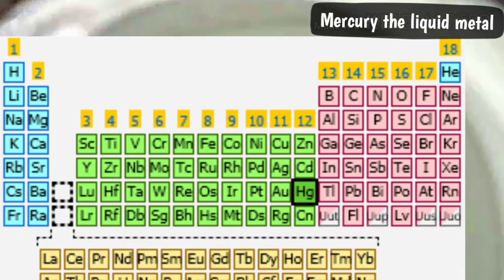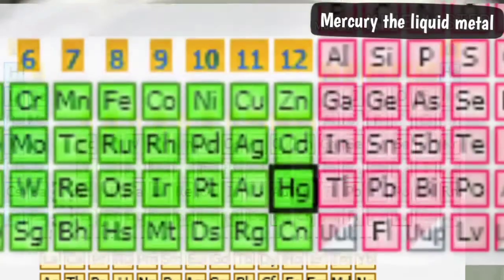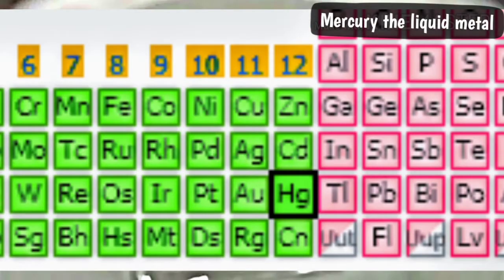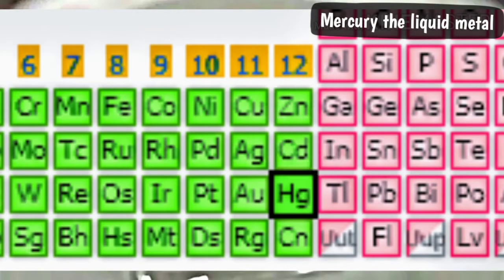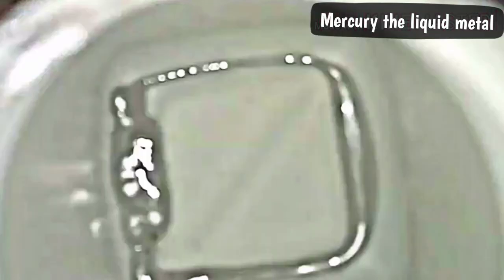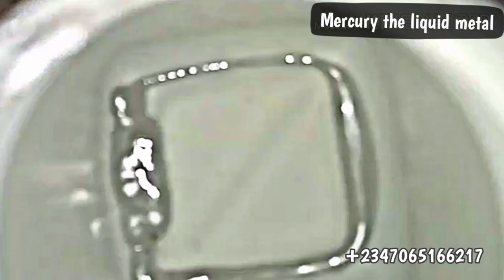MERCURY,The LIQUID METAL. Hydrargyrum(Hg)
Expensive Mercury shown with the chemistry demonstrated and explained..
Amalgams,
Mercurous compounds and
The Mercuric compounds.
The unsual properties of Mercury